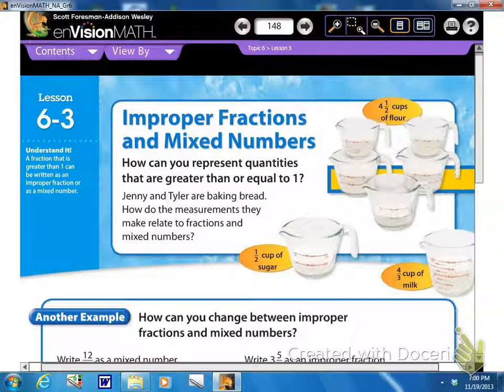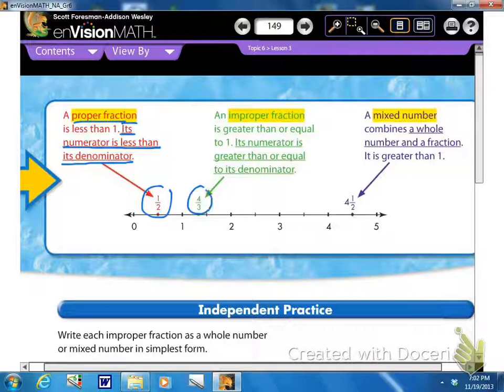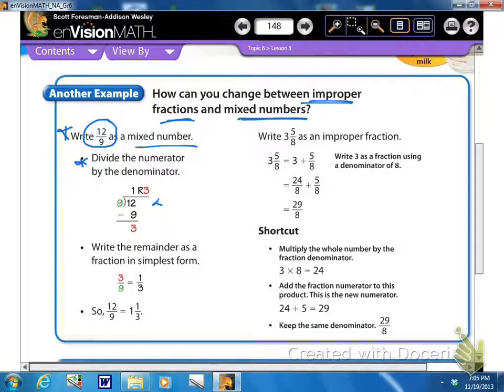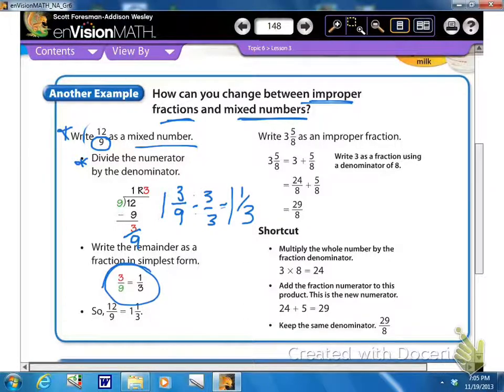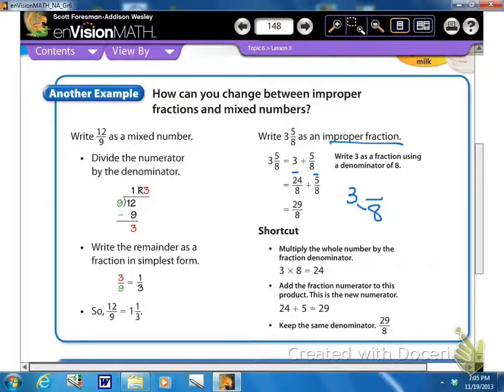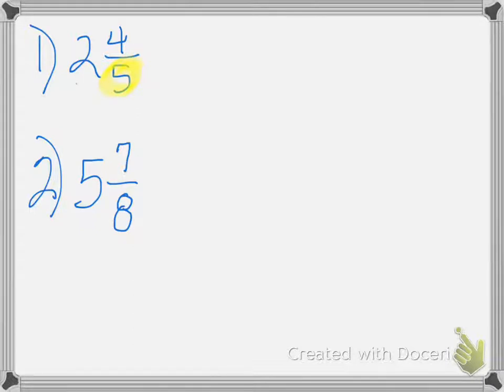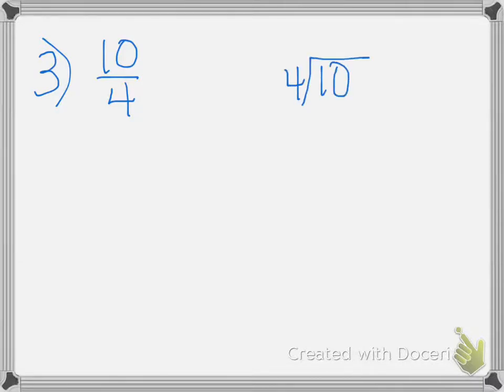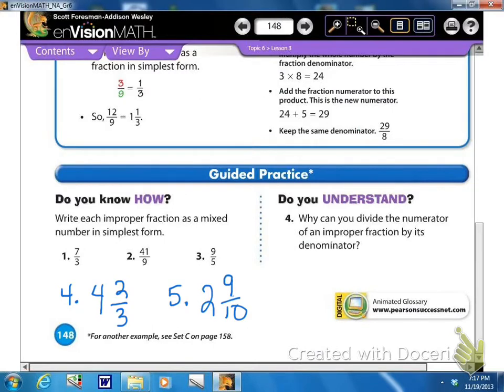Math 6-3 Improper Fractions and Mixed Numbers